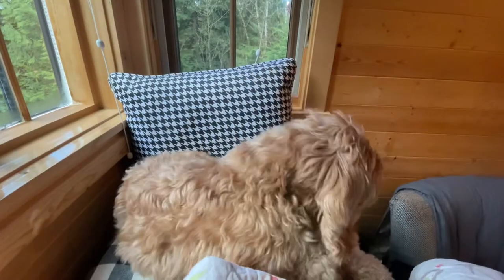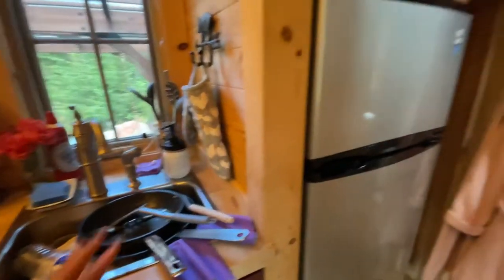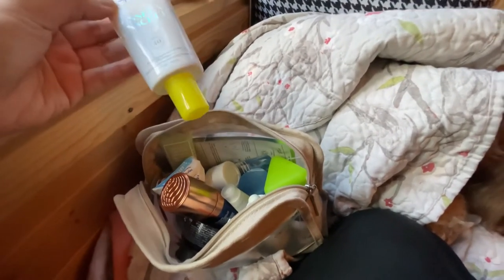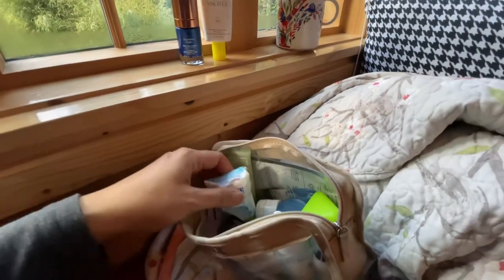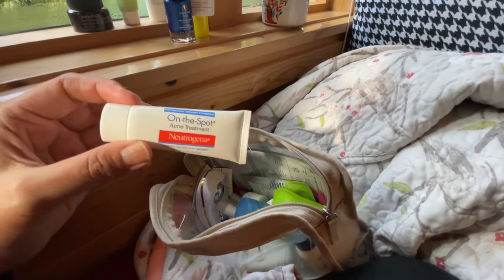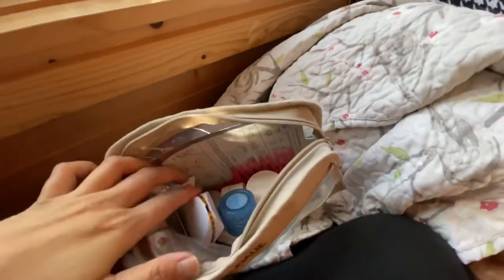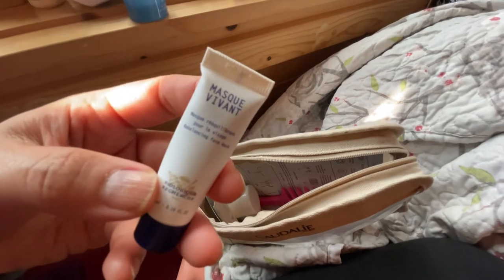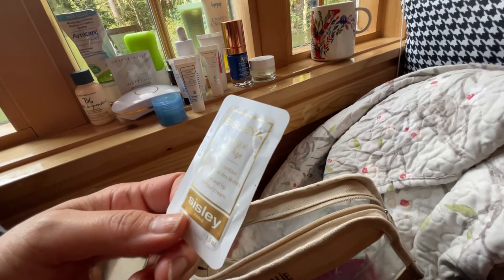What’s in my travel skincare bag? Mini-Vlog in a Tiny House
Hi Beauty Fam! Please join me I going through What's in my skincare travel bag along with a VLOG of the Tiny House we are vacationing in!

Items mentioned:
*Augustinus Bader The Rich Cream (mini)
*Ziip Beauty
*Supergoop! Unseen Sunscreen SPF 40
*Sisley Velvet Nourishing Cream with Saffron Flowers
*Caudalie Vinoperfect brightening serum
*Caudalie Vinopure Purifying Gel Cleanser
*Chantecaille Jasmine Lily healing mask
*SisleyVelvet Sleeping Mask with Saffron Flowers
*Sisley Facial mask with Linden Flowers
*Sisley All Day All Year Essential Day Cream
*Sisley Contour eye gel
*Sisleya L'Integral Anti-Age Eye and Lip Contour Cream
*Biologique Recherche Masque Vivant
*Innisfree Volcanic Clay Mask